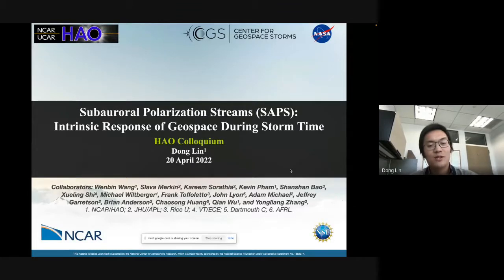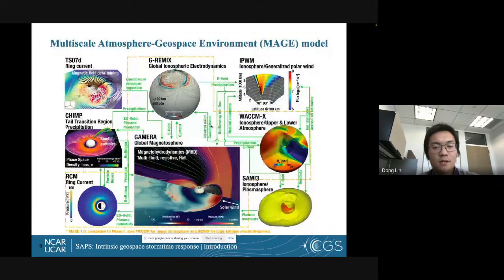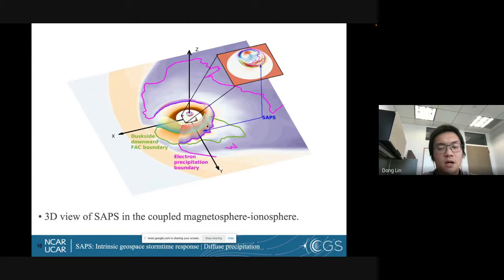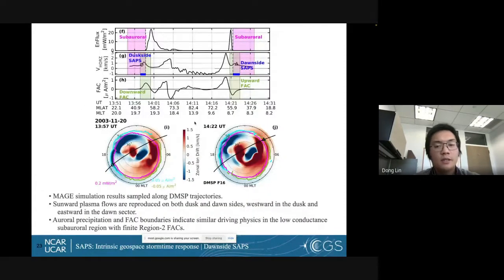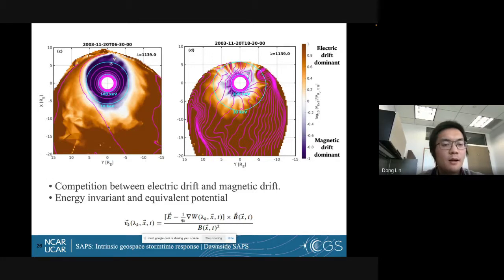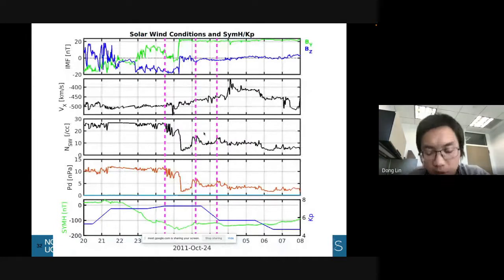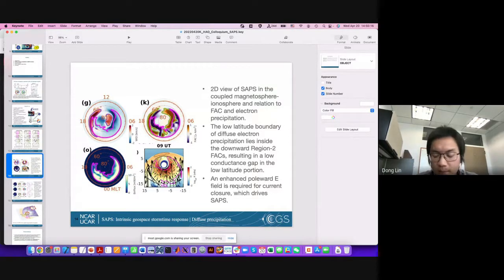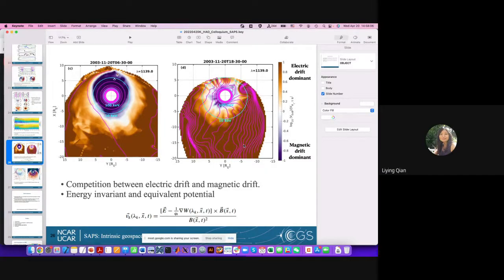Subauroral polarization streams (SAPS): Intrinsic response of geospace during storm time 4.20.22